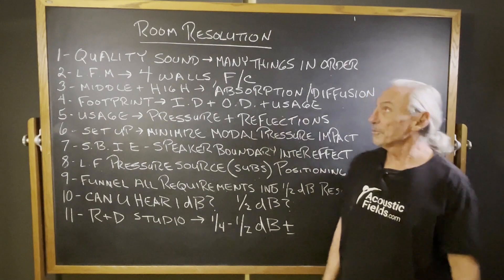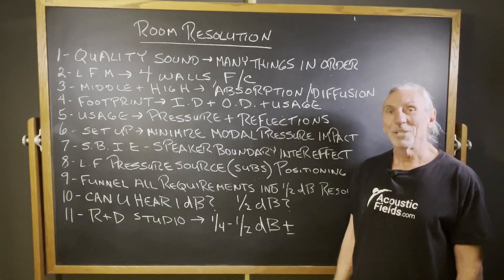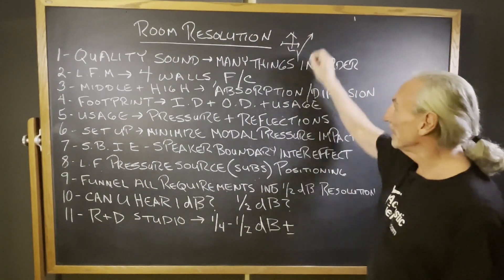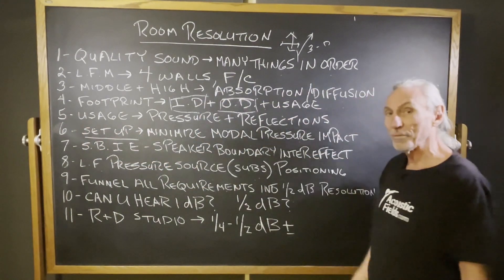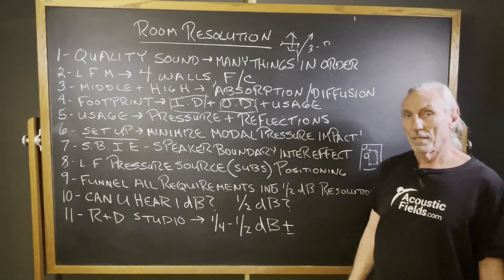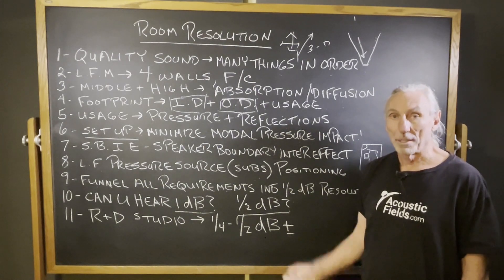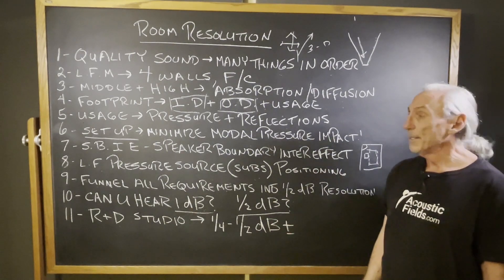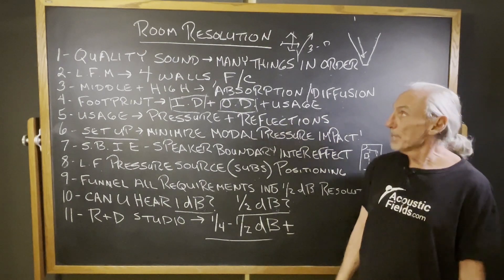Room Resolution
- - In this video we're going to talk about room resolution and why it is as important as your gear's resolution. Watch the video to find out more!